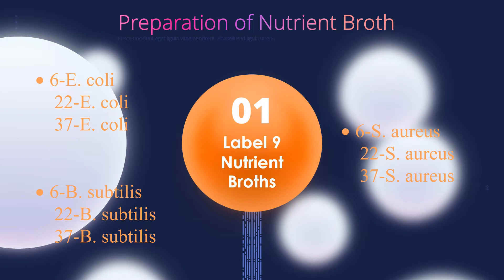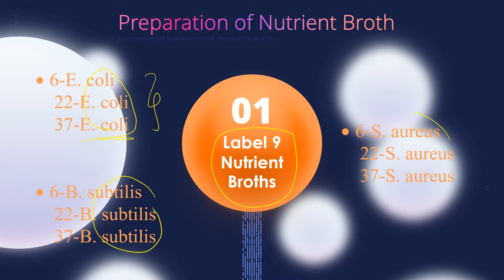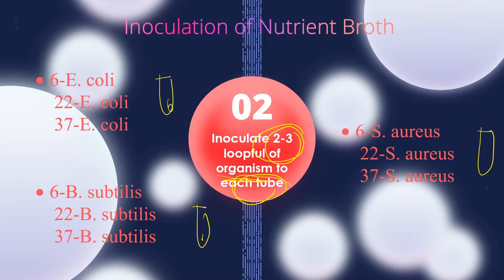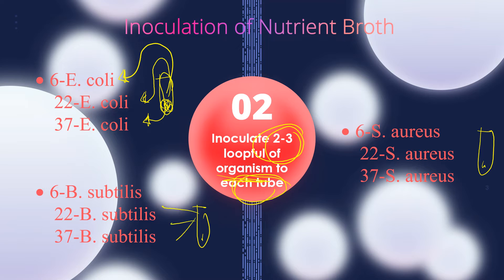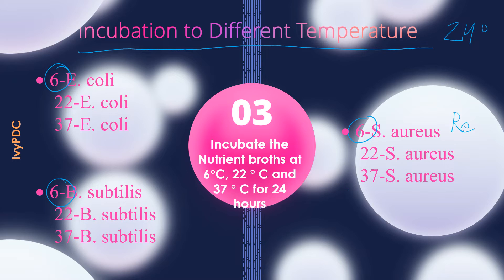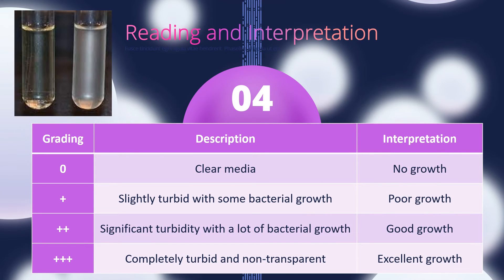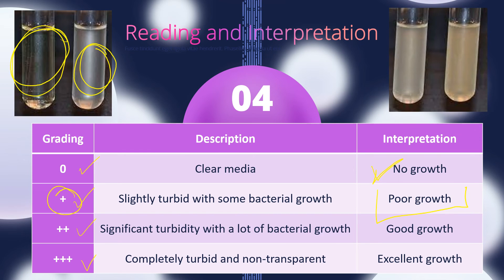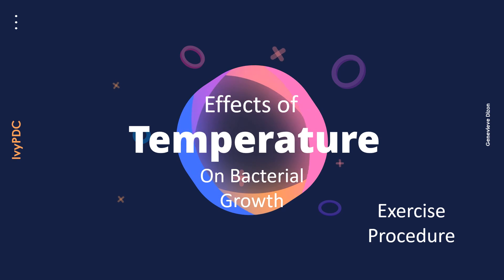Effects of Temperature on Bacterial Growth with recording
Different types of bacteria have distinct requirements as to the temperature at which they will grow. The lowest temperature at which the species will grow is called minimum growth temperature and the highest temperature at which growth is possible to occur is called maximum growth temperature. The best growth takes place within a rather limited range called the optimum growth temperature and is best correlated with the temperature of the normal habitat of the microorganism. For example, the optimum temperature for the growth of microorganisms pathogenic for warm-blooded animals is near that of the body temperature, or 37ºC.
In this experiment, organisms will be exposed to different temperatures to see if their growth will be permitted. The organisms will be incubated at 6 degrees Celsius (Refrigerator), 22 degrees Celsius (Room Temperature), and 37 degrees Celsius (Incubator).
The turbidity of each nutrient broth will be checked to interpret the growth of organisms.